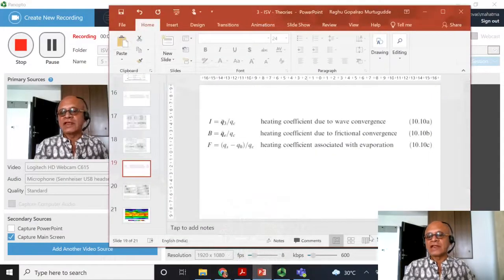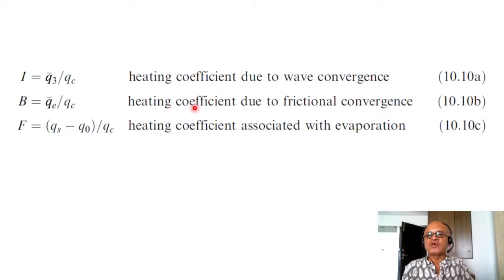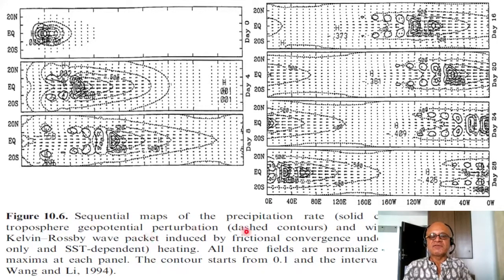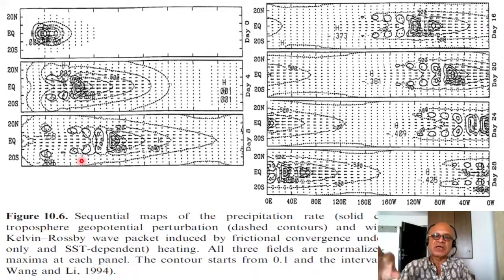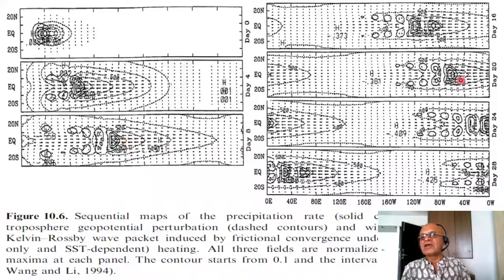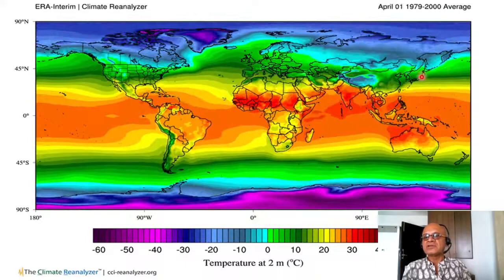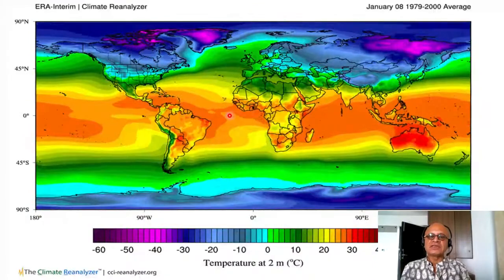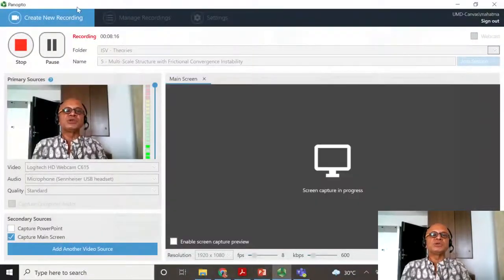5 Multi Scale Structure with Frictional Convergence Instability